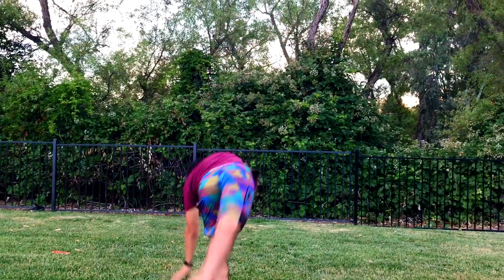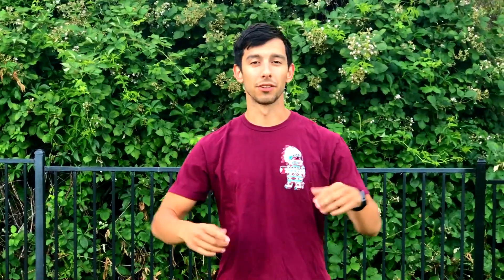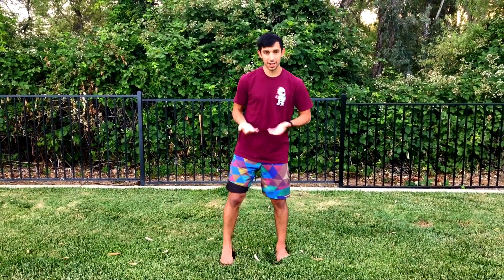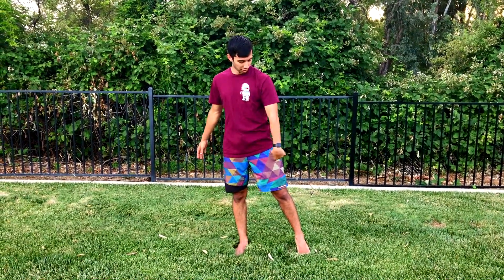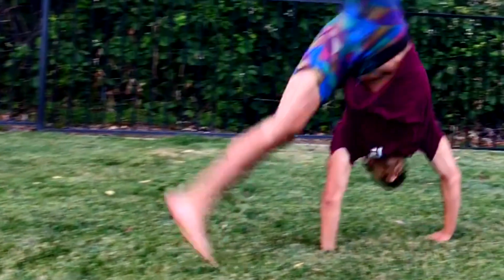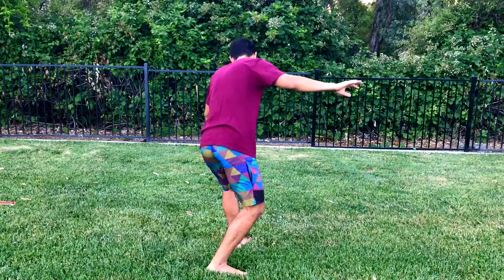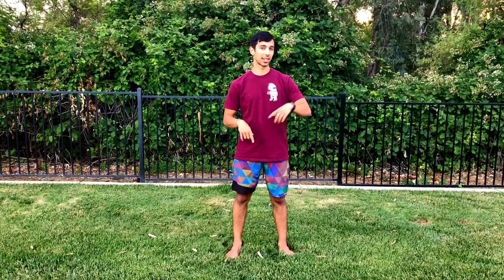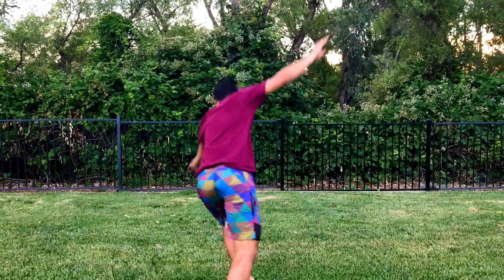How to Cartwheel (Tricker Version) | Tricking Basics Tutorial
Learn how to do a Tricker Cartwheel for the Upraiz Tricking curriculum! A step-by-step tutorial for Trickers that want to build their foundation and excel at Tricking!

Become a part of the team!

Monday: Tutorial or Tricking Tips
Tuesday: Tutorial or Tricking Tips
Wednesday: Tutorial or Tricking Tips
Thursday: Tutorial or Tricking Tips
Friday: Tutorial or Tricking Tips

Hang out with me on Snapchat
upraiztricking

Stay motivated, keep growing, Upraiz.